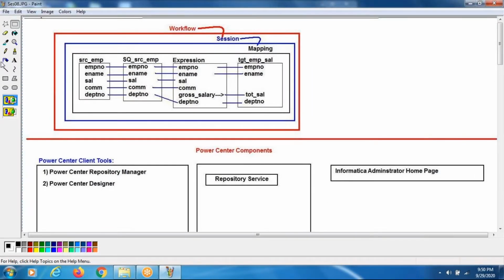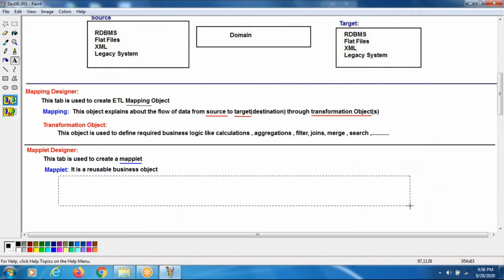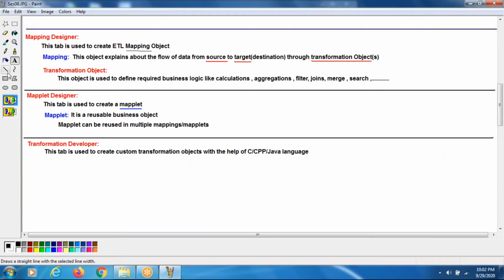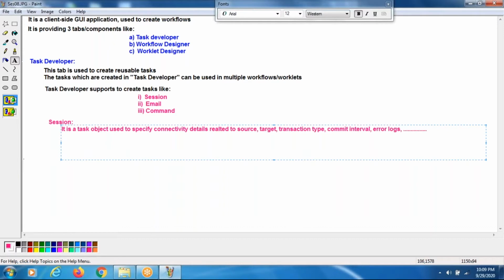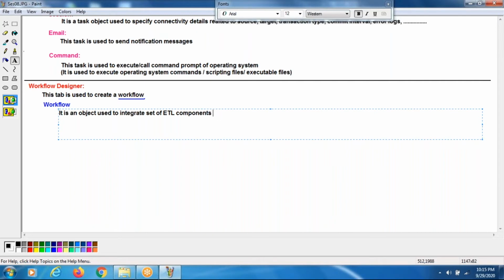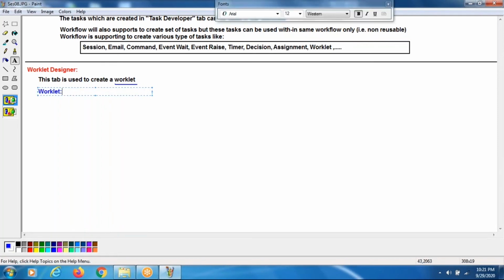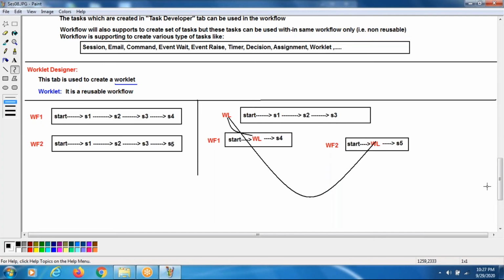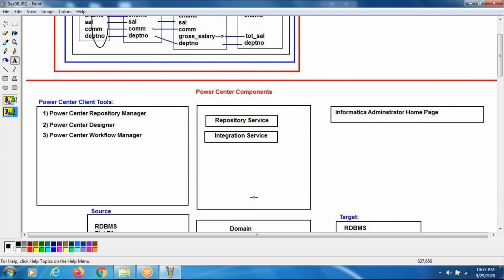Informatica PowerCenter Components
Got any questions about informatica interview? Ask me in the comment section below.
Why should you watch my channel?

Informatica is the market leader in the ETL segment. I am working as senior ETL developer for 10+ years in North Carolina, USA  and want to help and share realtime and scenario based tutorial to prepare for interview.

If you are fresher or already working but looking to refresh SQL, Informatica, ETL, Data warehousing concepts for interview.